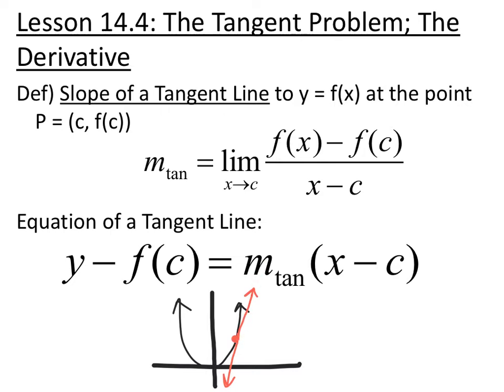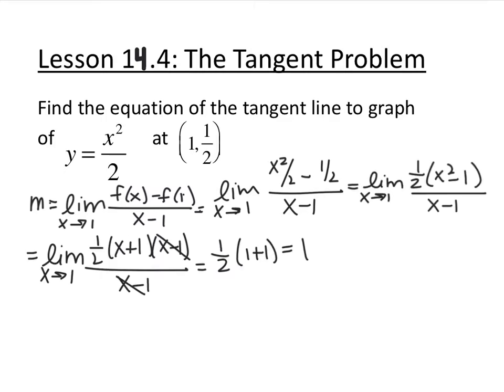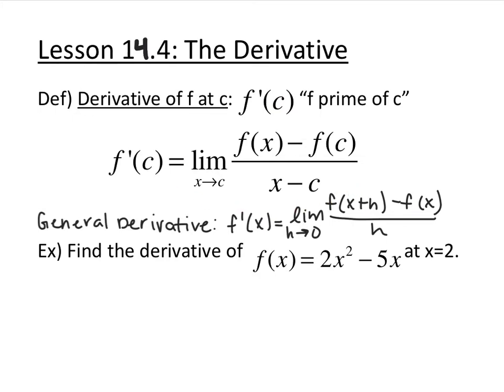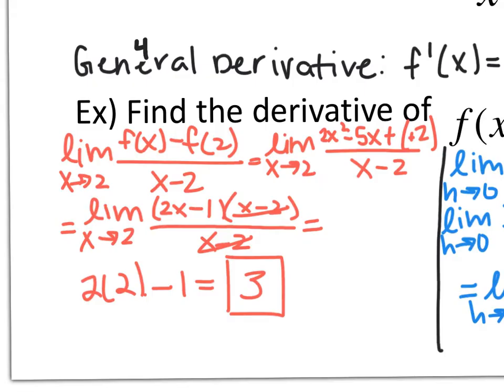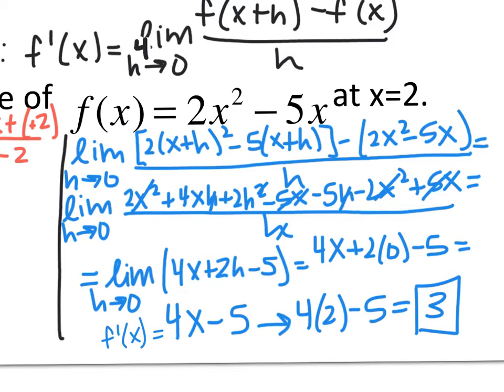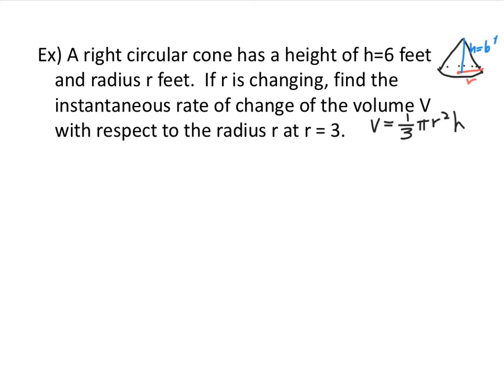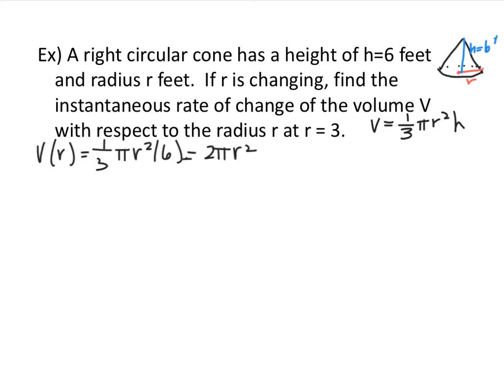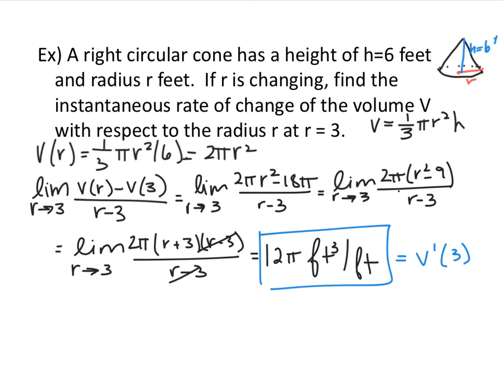Section 14.4 Video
Section 14.4: Tangent Line and Derivative